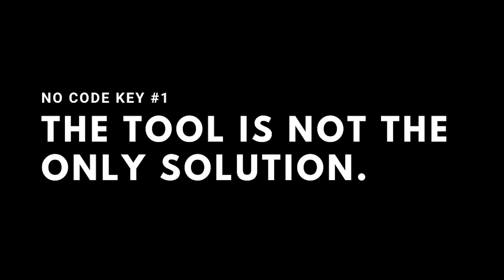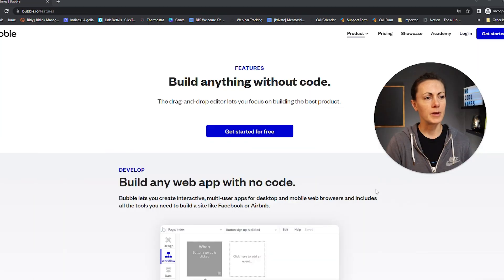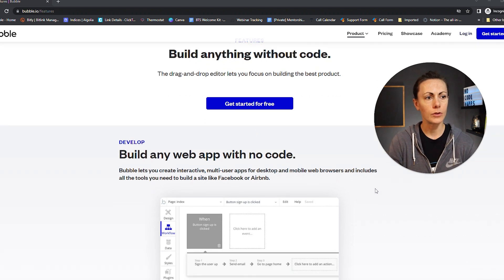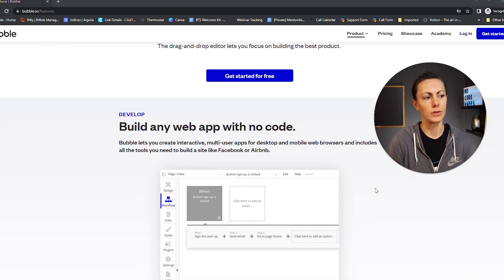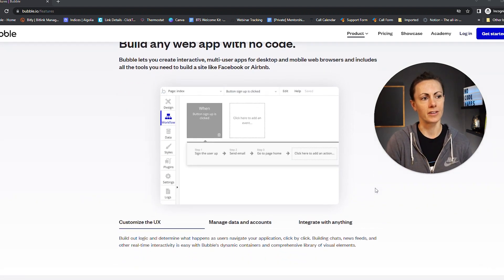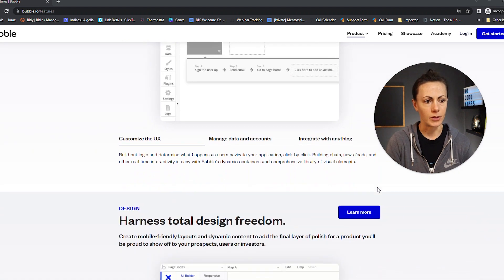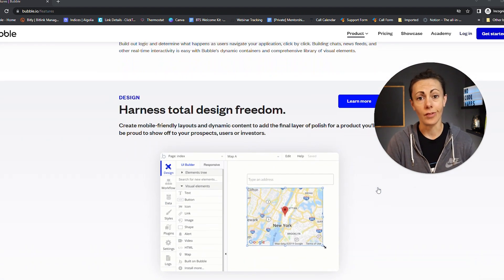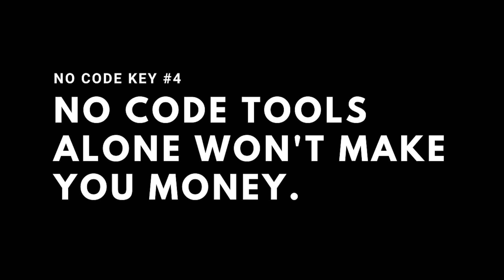5 Often-Ignored ESSENTIALS for Launching Your First Bubble App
Bubble has over 2 million users…

And pretty much every time you turn around, another no code platform has raised $20 million+ in funding.

It’s no secret no code tools are pretty amazing…

But the question is, why aren’t we seeing no code success stories left and right from all those millions of users?

Well, there’s a reason, and a lot of it relates to 5 specific (and often ignored) essentials that must be combined with the no code platform you’re using.

And in this video, we’re walking through exactly what those essentials are, plus how to use them to build a successful no code app.

When these essentials are overlooked, the road ahead can be a struggle…

Use them to cut back on wasted time, and instead, launch a successful app and business.

0:00 - No Code Overview
1:17 - Key #1: Tool Isn't the Only Solution
3:33 - Key #2: Some Skills Will Help
5:48 - Key #3: It's Usually Not the Platform
7:22 - Key #4: Tools Aren't Magic
8:55 - Key #5: Testing is Paramount
10:12 - Success With No Code